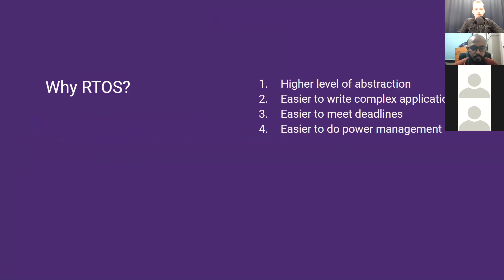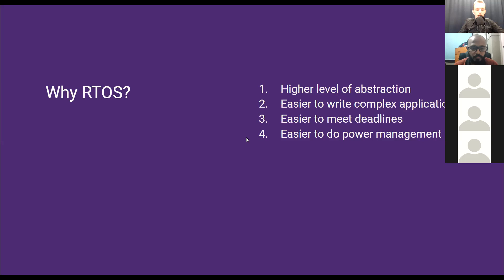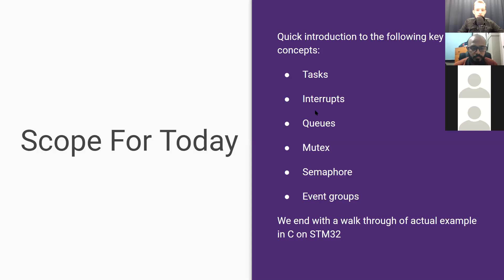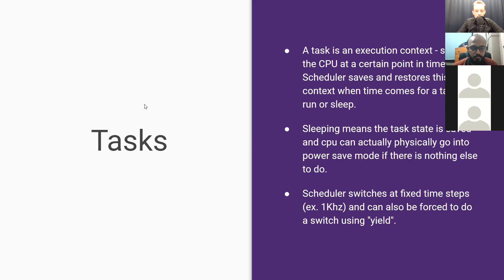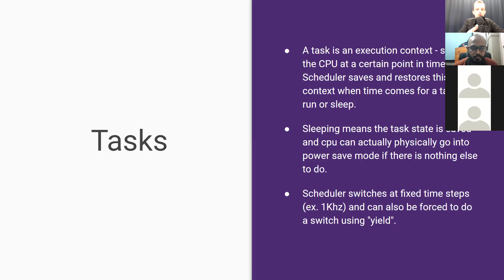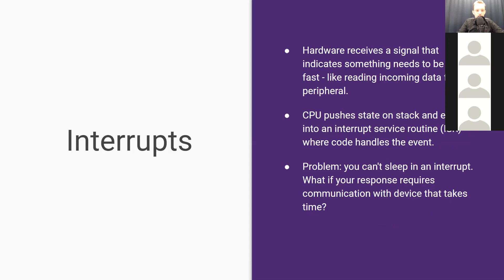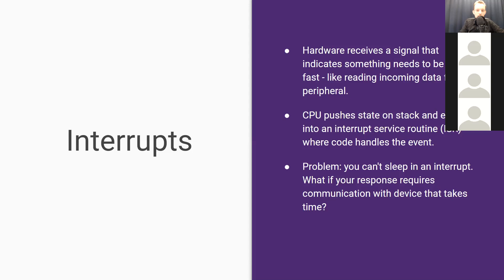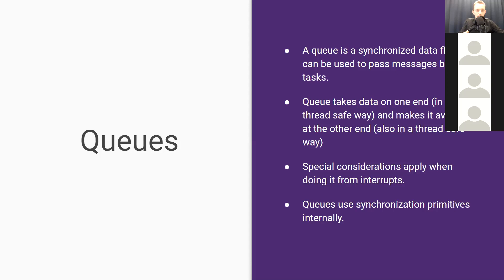RTOS Introduction Workshop | by - Embedded System Consultant Explains